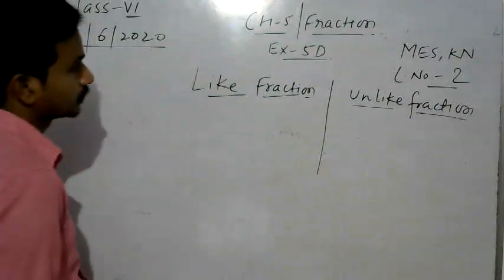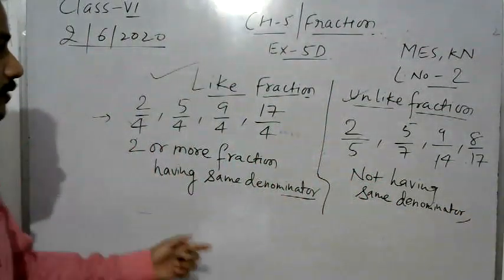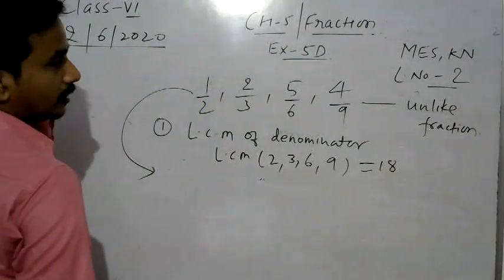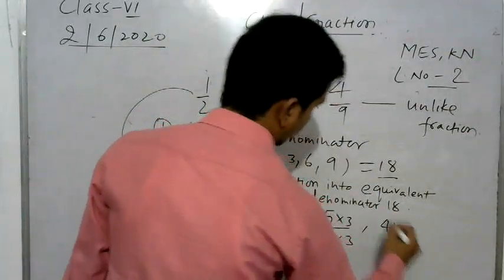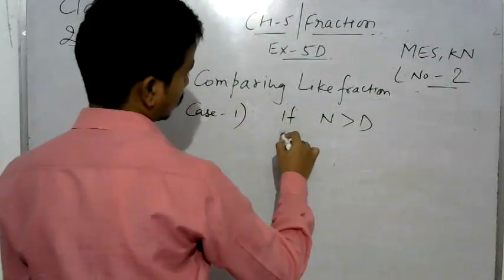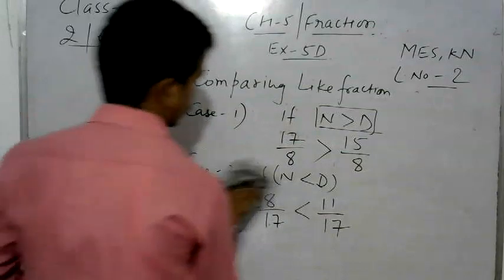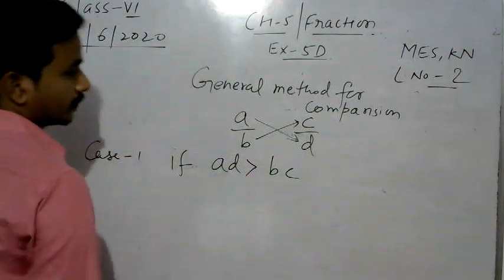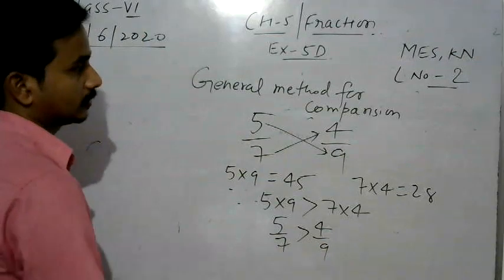Class-6 | Maths | Ch-5 | Fraction | Lecture-2 | EX-5D | R.S Agarwal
Understand about like and unlike fraction,conversion of unlike to like and comparing them using general method